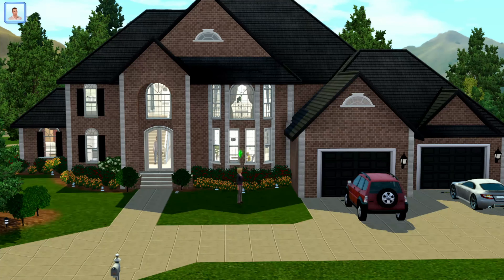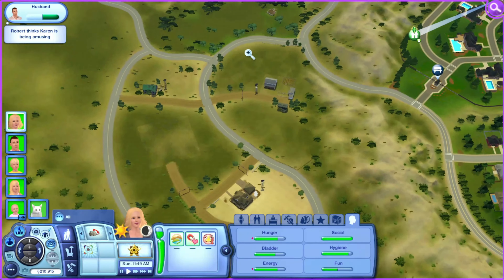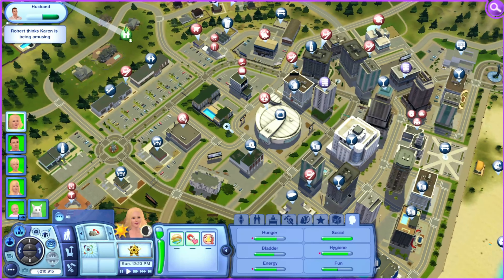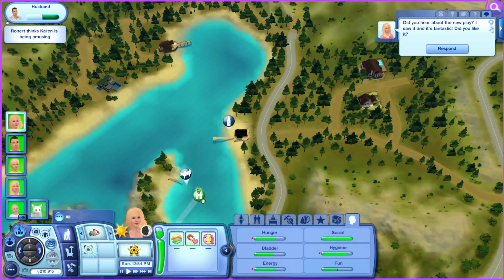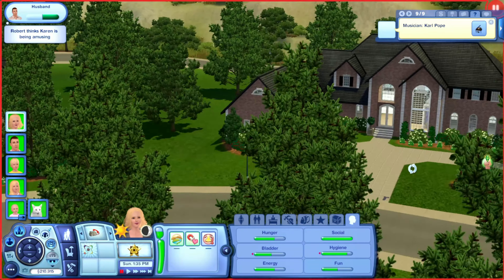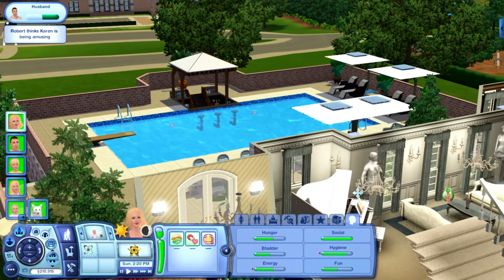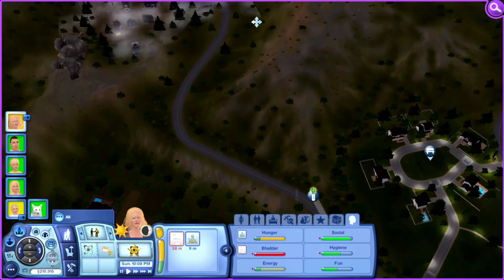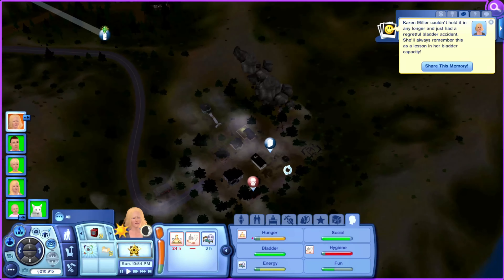Sims 3: World Overview // Alpine County!!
Giving an overview of a custom world I have been playing in!!